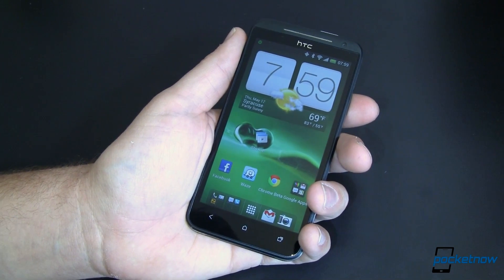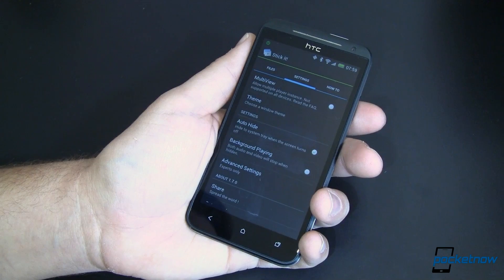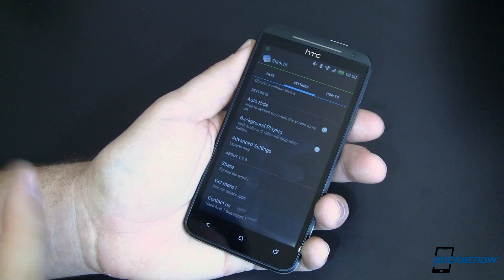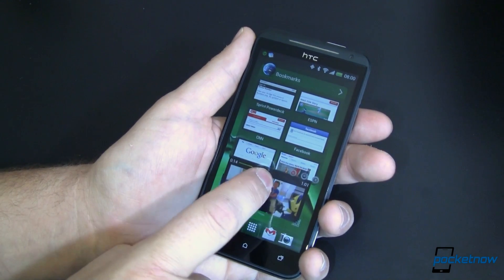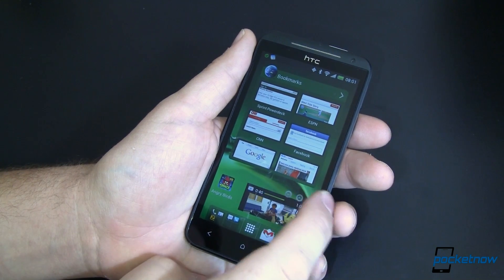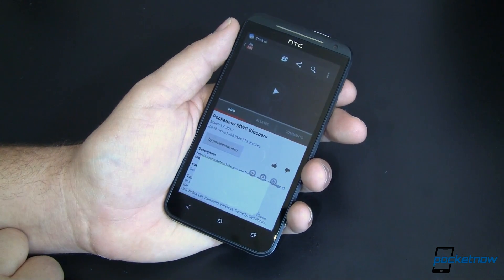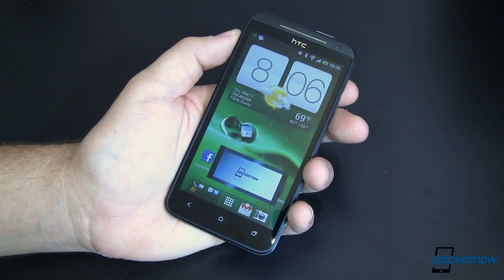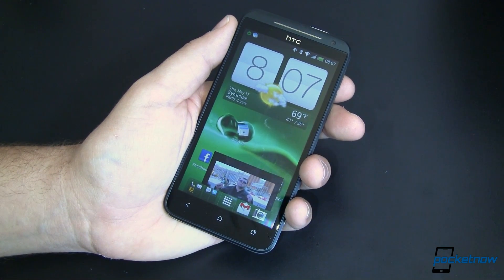Multi-tasking Picture-in-Picture Video Playback Using StickIt Player for Android | Pocketnow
If you remember our coverage of the Samsung Galaxy S III launch event you might recall a new video playback feature that lets you watch your videos in a pop-up window on top of whatever else you want to be doing (surfing the web, reading email, you get the idea).

StickIt for Android is a media player that you can download for your Android powered smartphone or tablet that lets you do exactly that, but you don't have to wait for the SGSIII. Want to see how it looks?